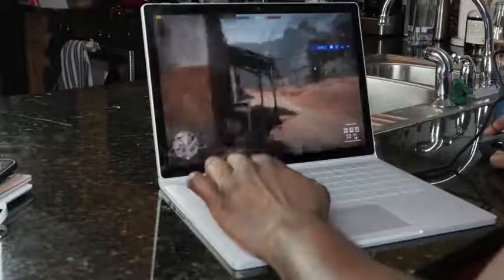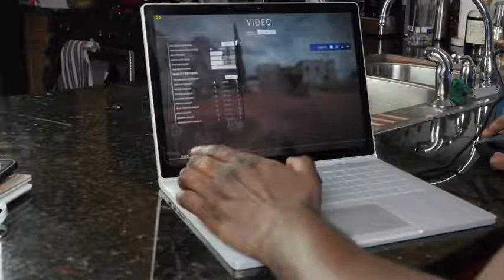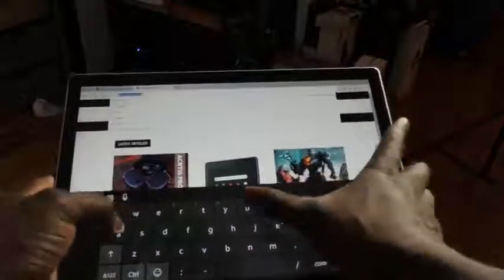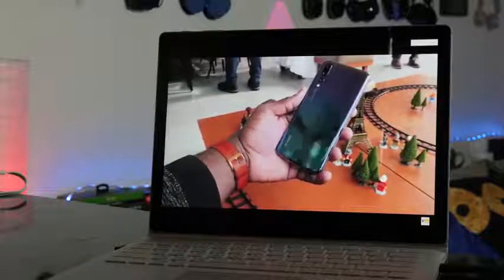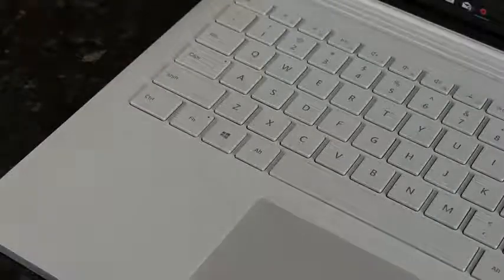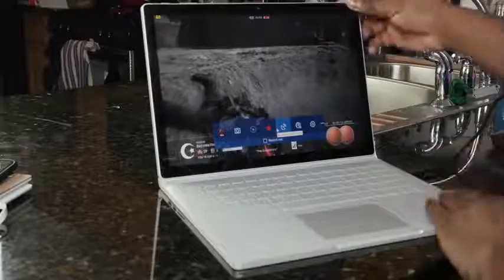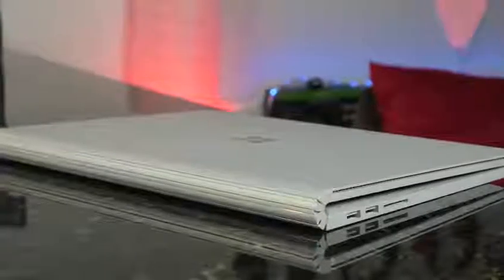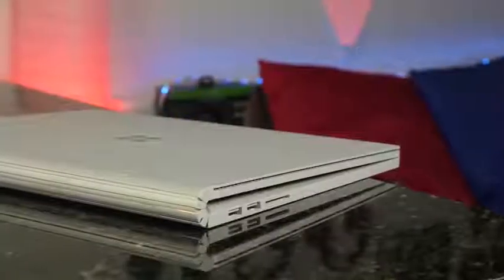Best 13 inch Gaming Laptop Surface Book 2